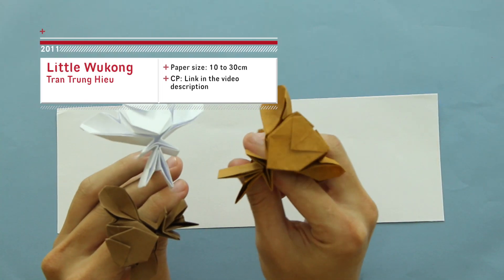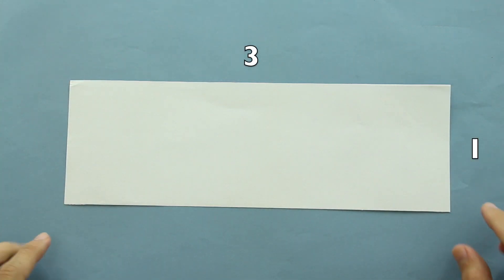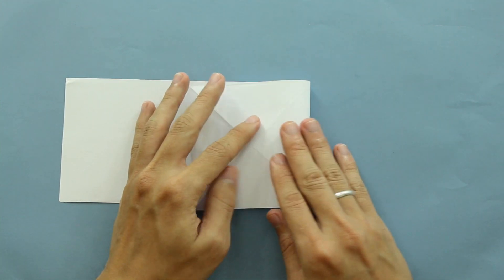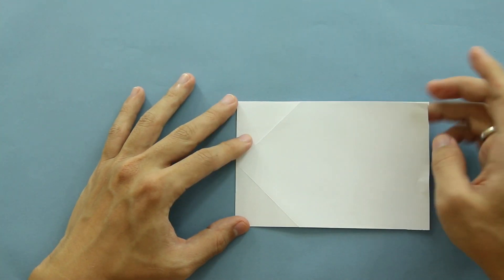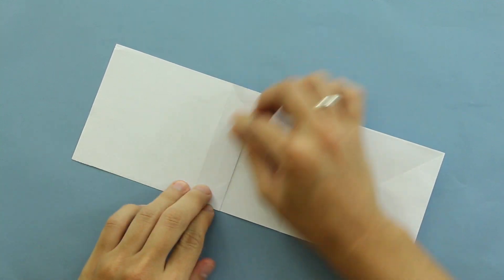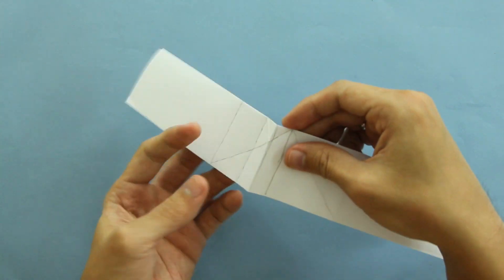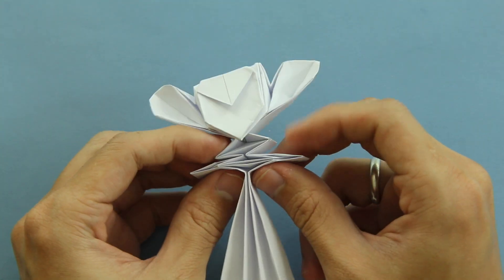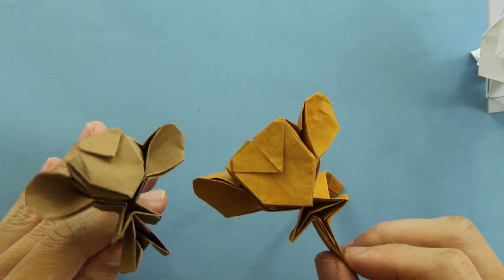How to make an origami Little Wukong (Tran Trung Hieu)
Little Wukong:
Model by Tran Trung Hieu
Made using a 3:1 ratio paper (30 x 10cm)